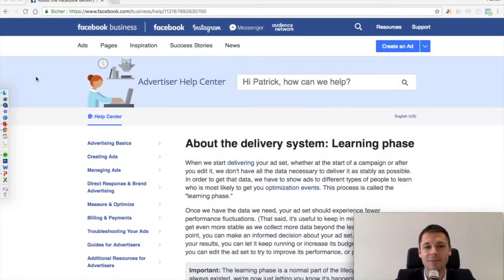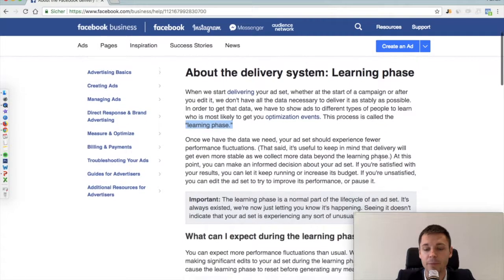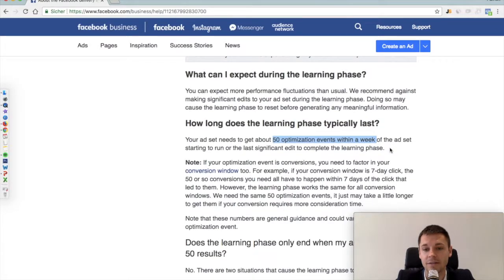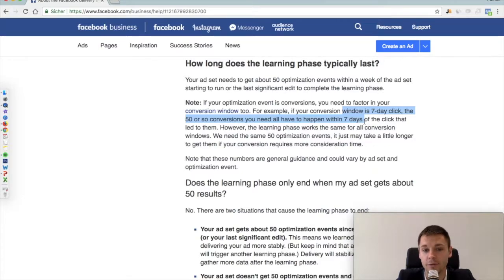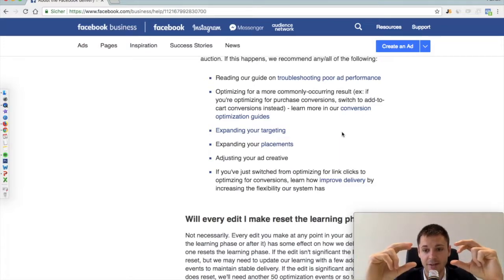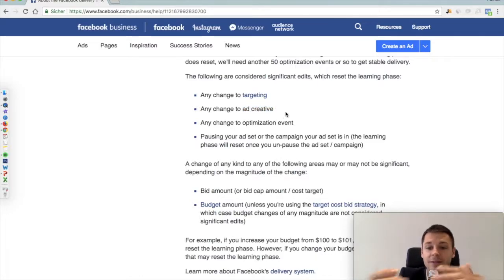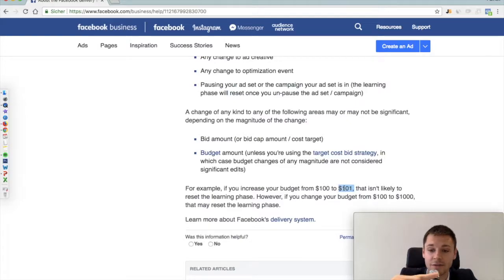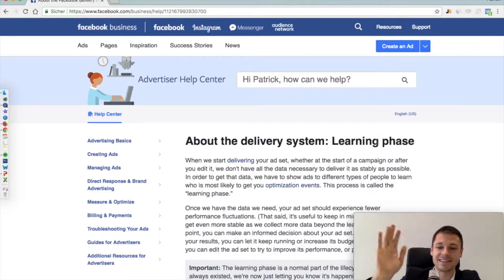Facebook Ads - Learning Phase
In this video you will learn how the algorithm of Facebook actually optimizes your Ad Sets.